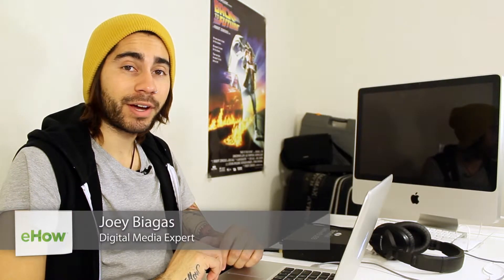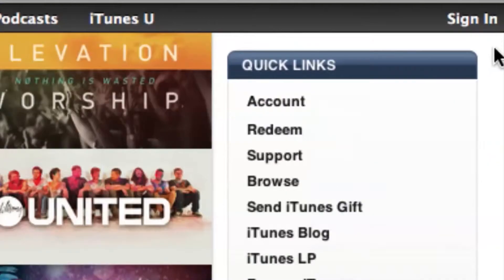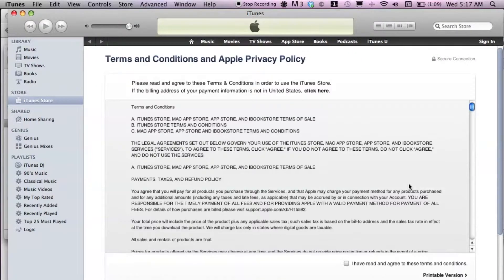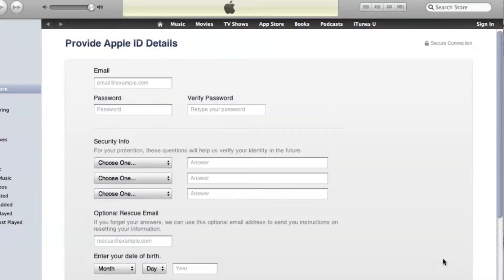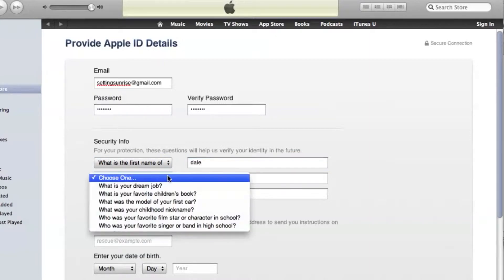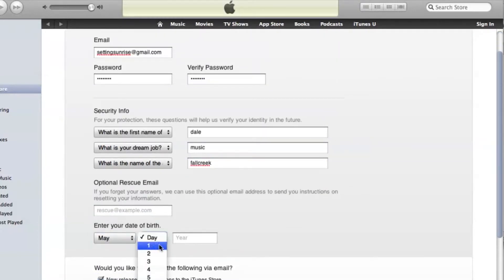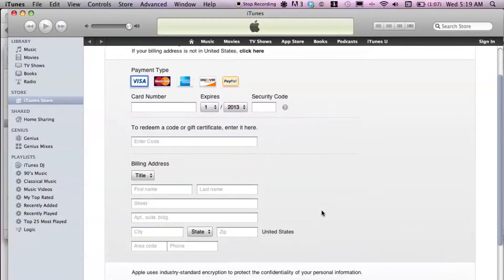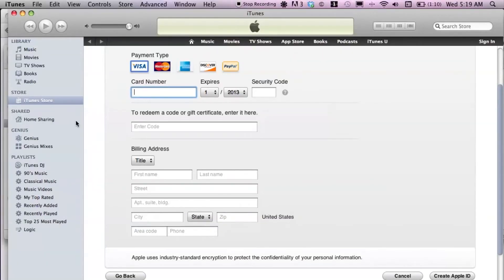How to Get a New iTunes Account if You Forgot Yours : Using iTunes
Getting a new iTunes account if you forgot yours is as simple as going through the sign up process again. Find out how to get a new iTunes account if you forgot yours with help from a Mac savvy tech with a degree in Digital Media in this free video clip.

Series Description: Apple's iTunes is one of the most popular music playback and cataloging programs on the planet. Get tips on how to use iTunes for music with help from a Mac savvy tech with a degree in Digital Media in this free video series.